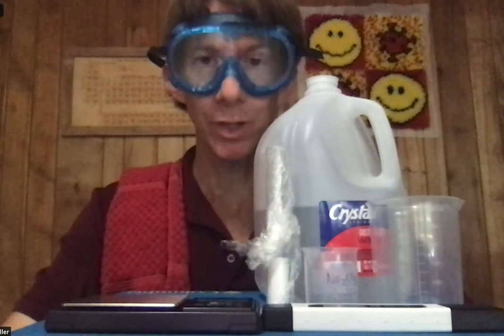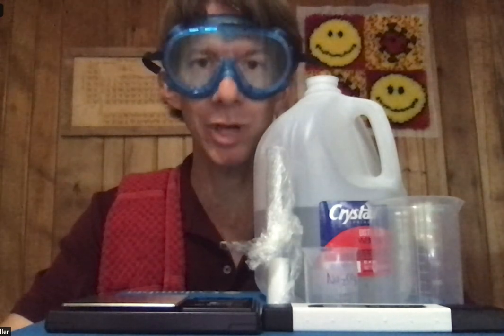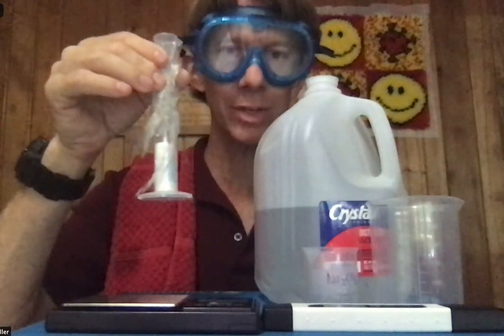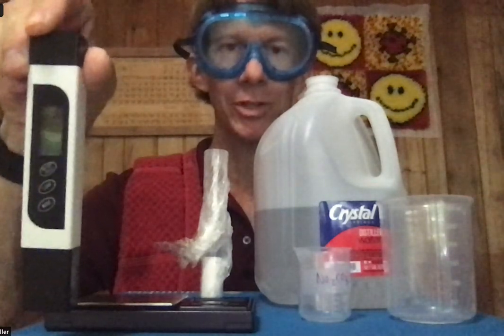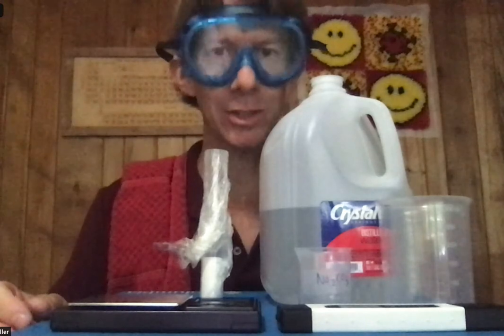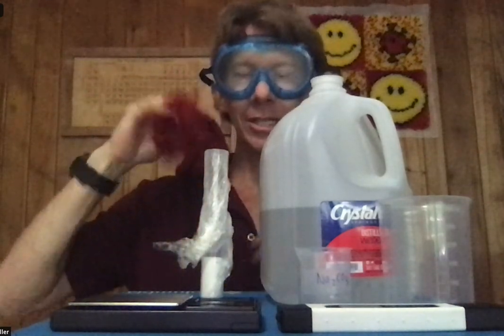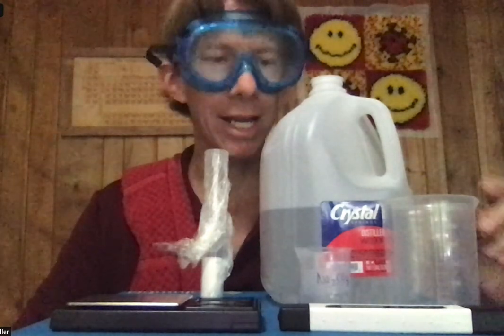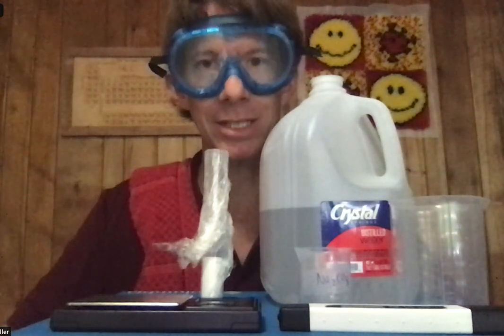Experiment 6 - Calorimetry - Materials Needed